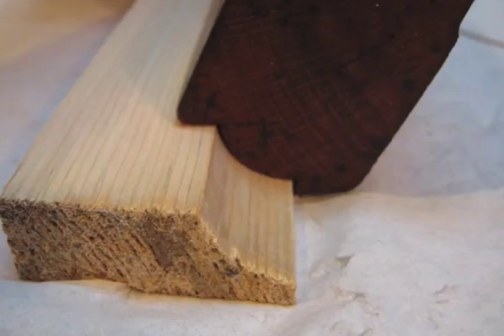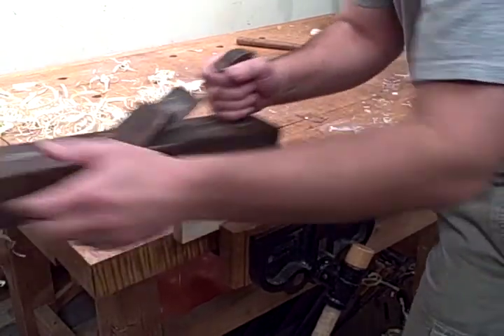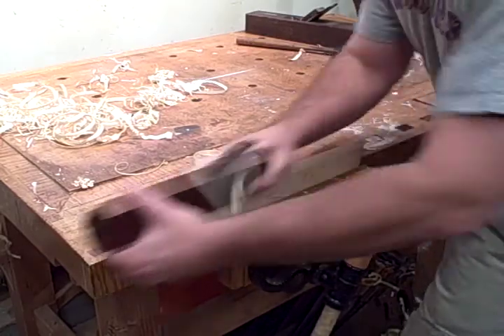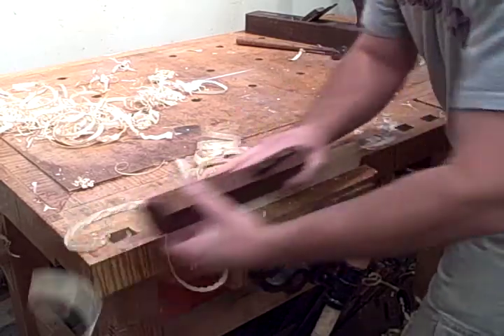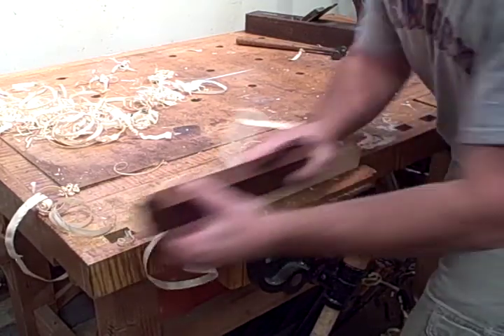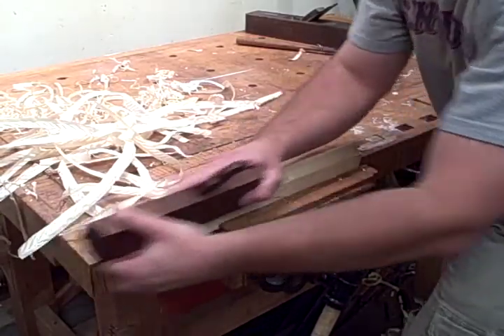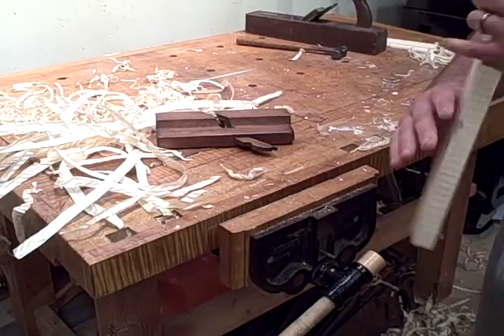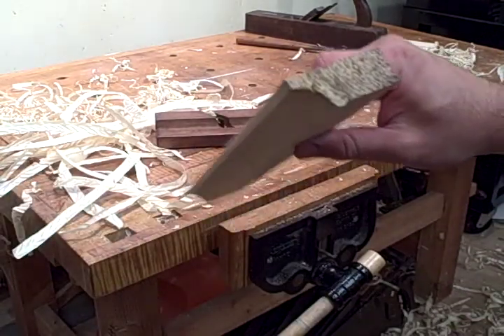Sandusky / HS&B #53 Cove Molding Plane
Demonstrating a Sandusky-made cove molding plane. The plane is sprung at about 45 degrees.